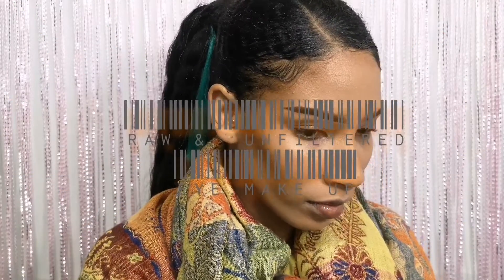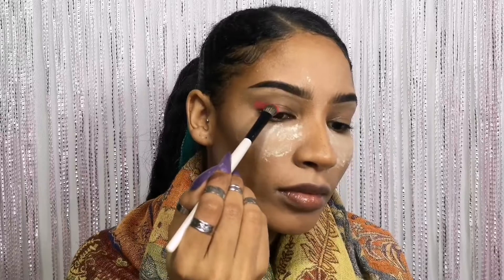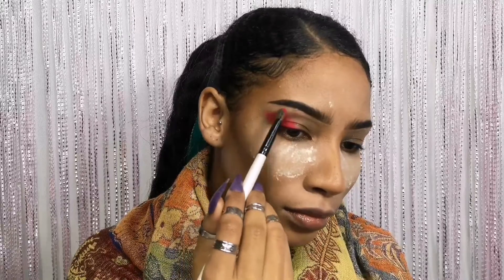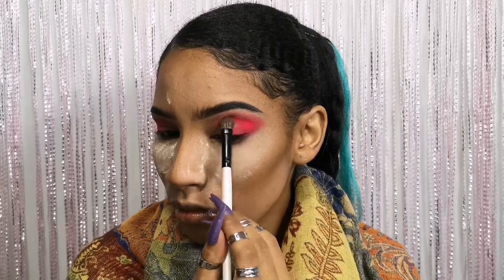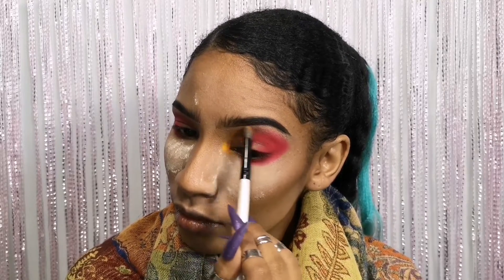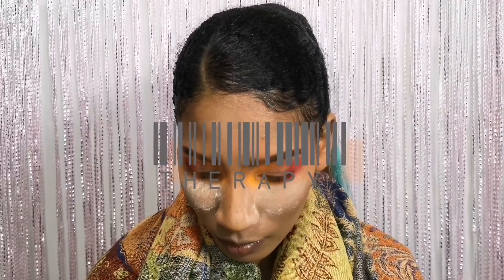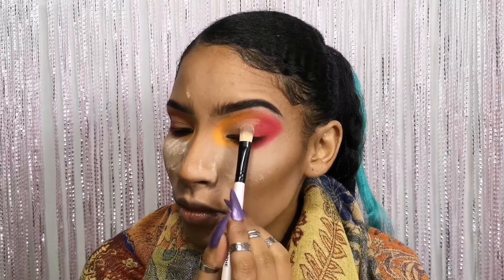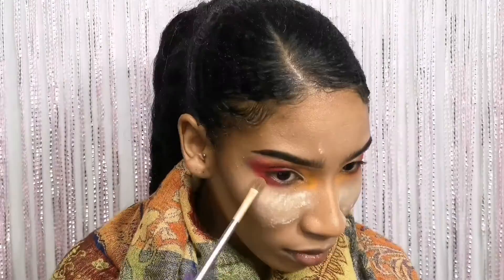2022 popping summer eye make up ✨ (raw) beginner friendly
I always have fun playing with Make Up, hope you enjoyed a realistic aspect on make up through seeing it raw and unfiltered with my textured skin and pimples.